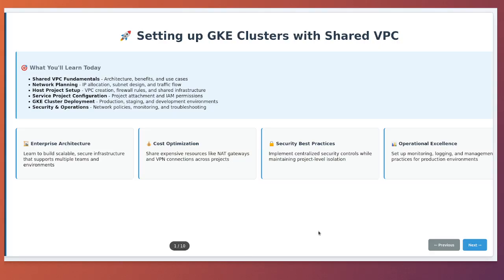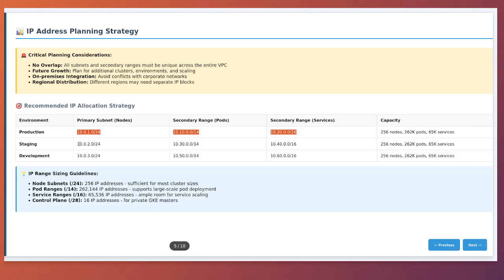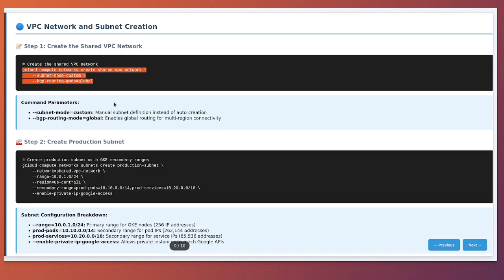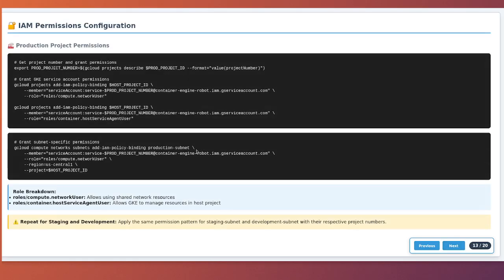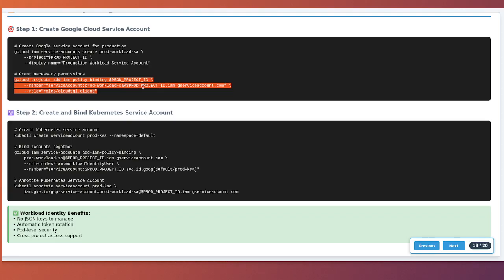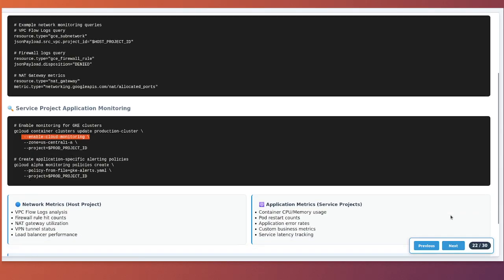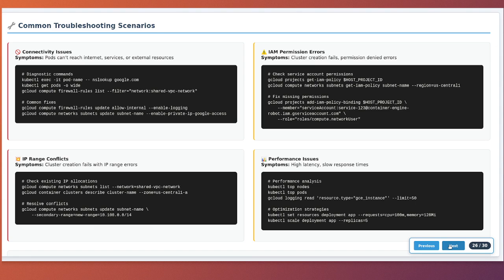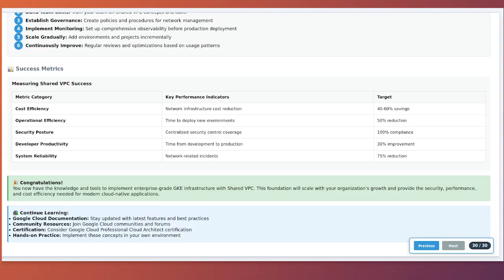GCP GKE with shared VPC